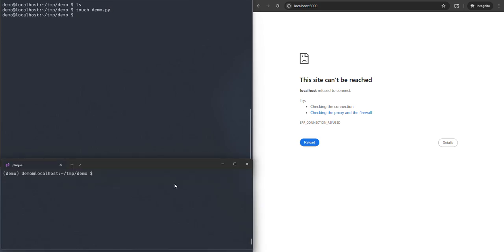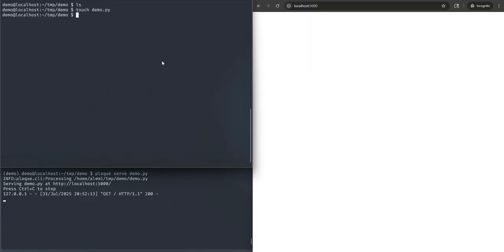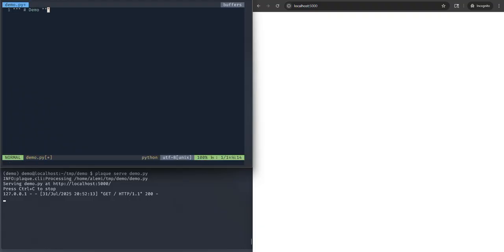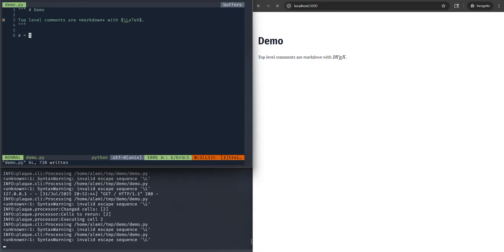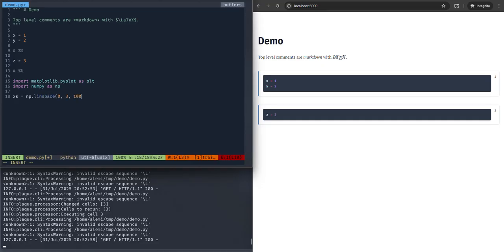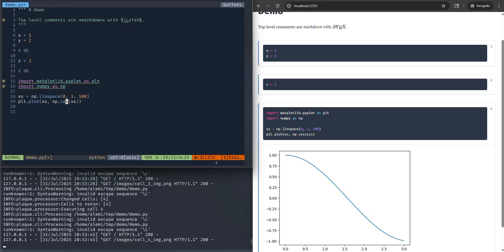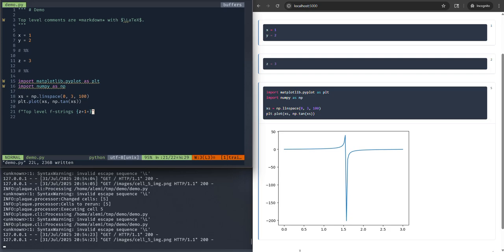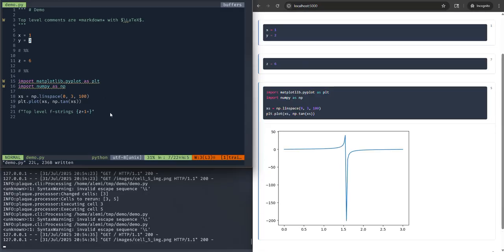Plaque Demo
A demo of plaque, a python notebook environment that let's you use your own editor.